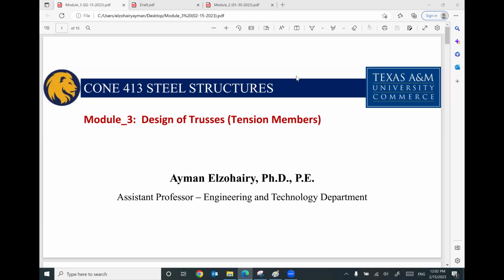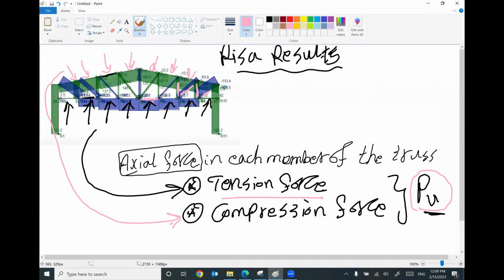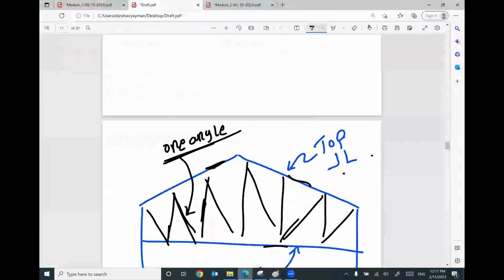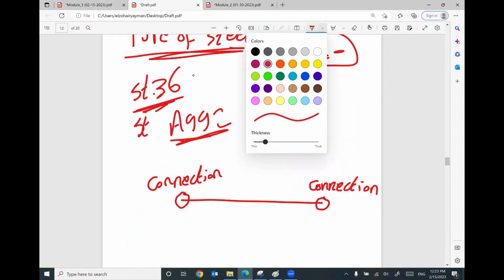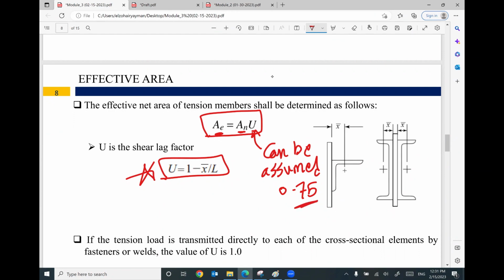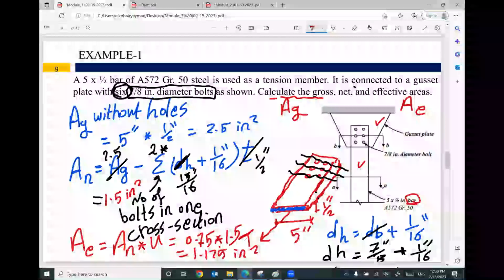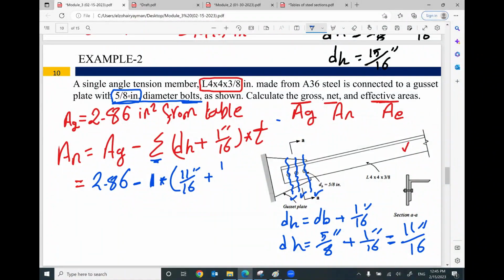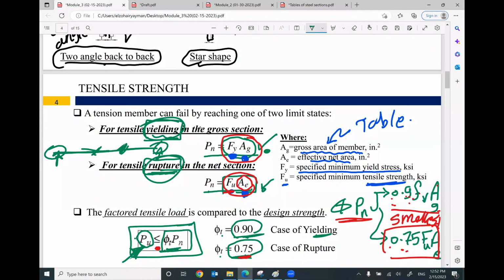Design of tension members (gross and effective areas)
How to calculate the gross and effective areas to design a truss tension member.